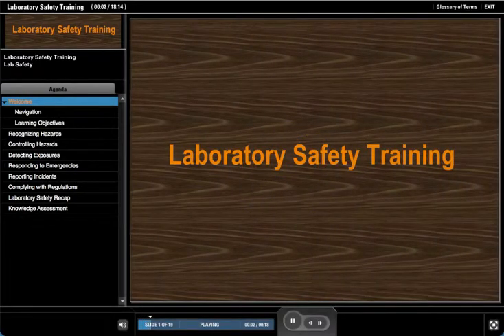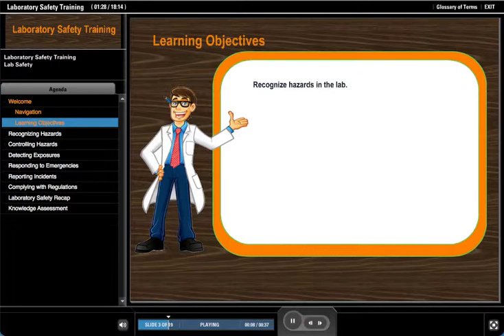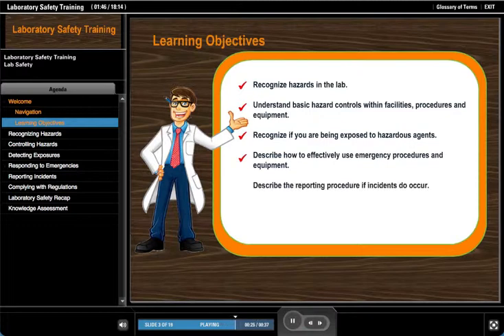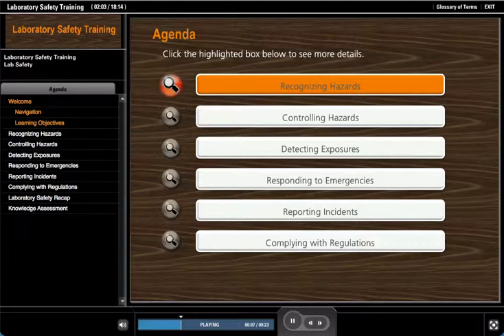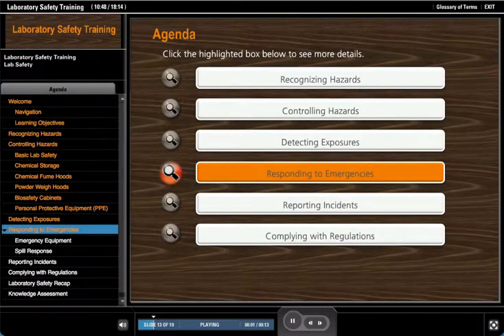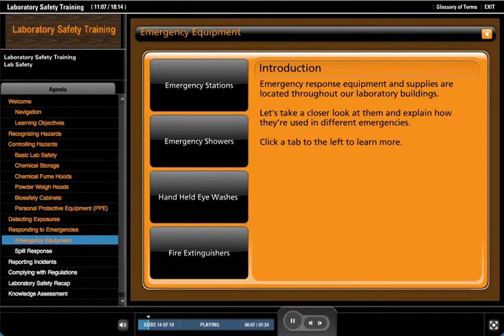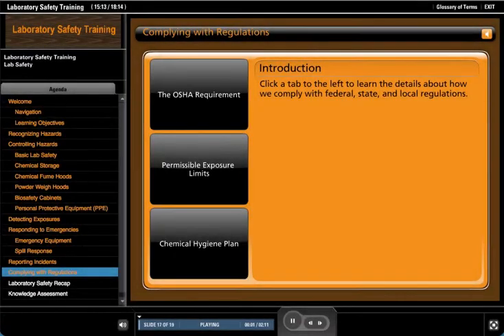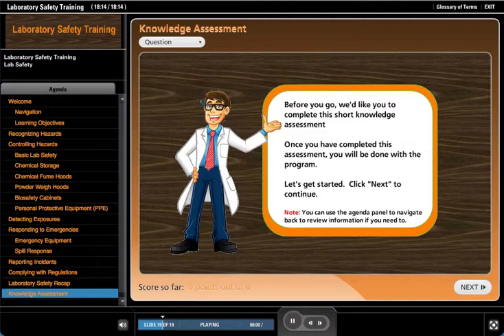Laboratory Safety Training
This is a short training demo, see the full version and several others available